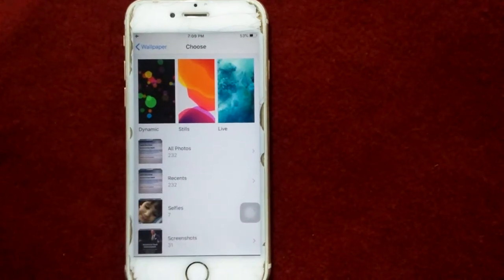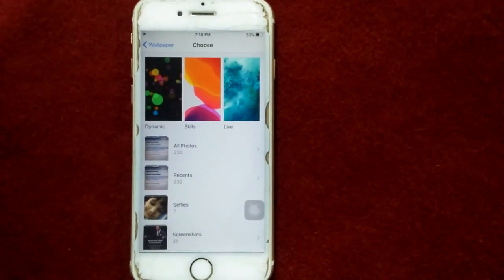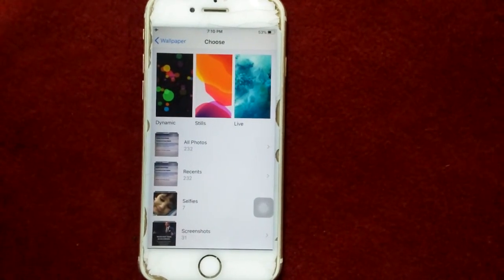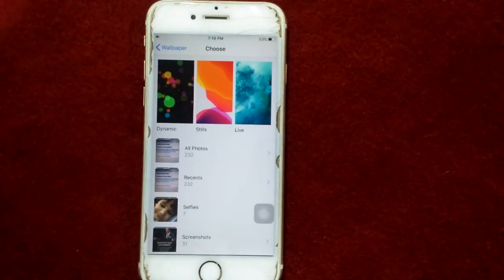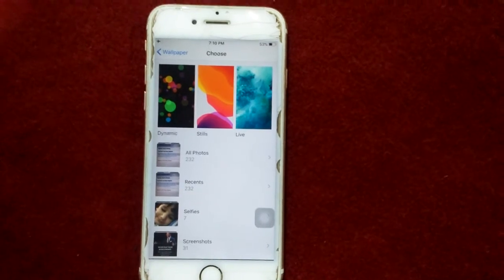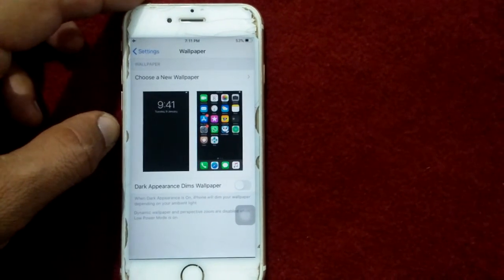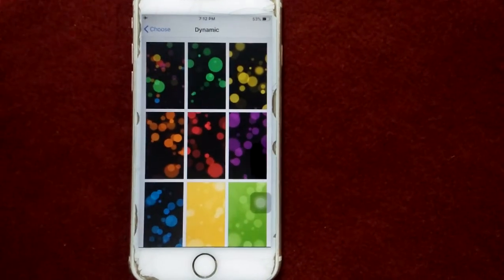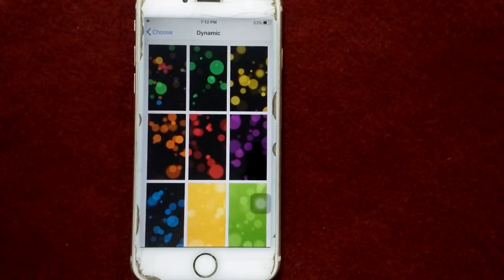Can't Set Live Wallpaper On iPhone XR and SE, Here is why